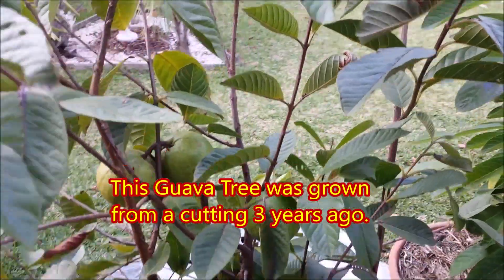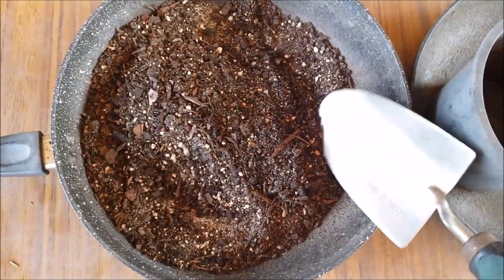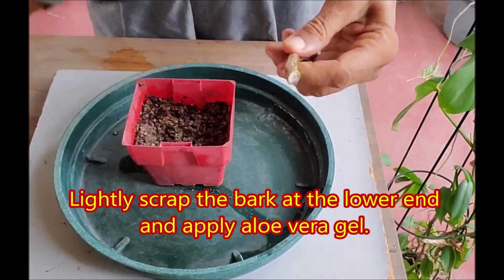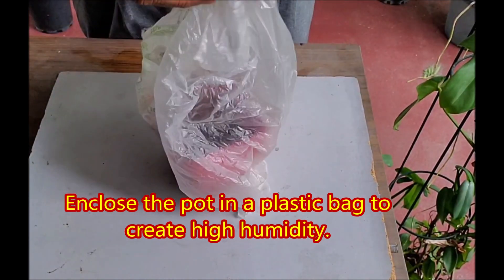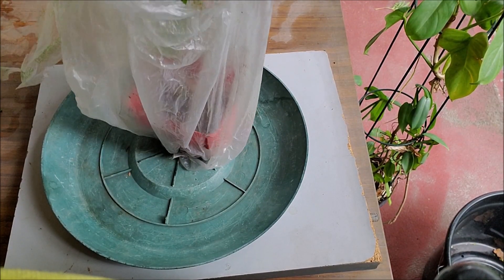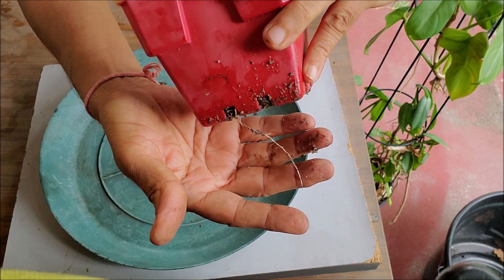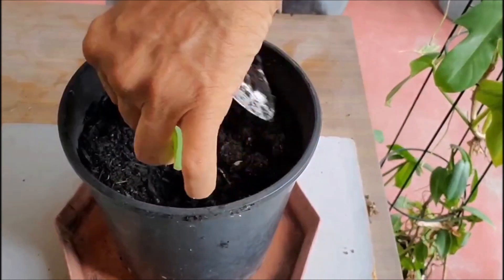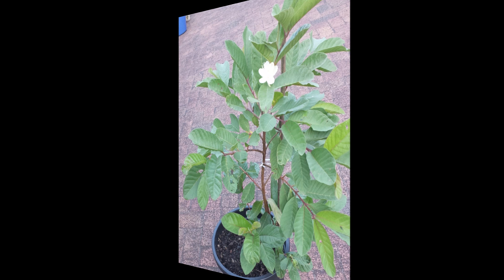How To Grow Guava Tree From Cutting With Aloe Vera | Propagate Guava From Cuttings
You can grow guava from a cutting. Learn how to propagate guava tree from cuttings.  The guava propagation method shown here ensures 100 % success for rooting guava stem cuttings and branches, as I have done in Sydney, Australia.

If you're already a subscriber, thank you very much for coming back.  I hope you found this video useful. I will be uploading more interesting videos in the future.